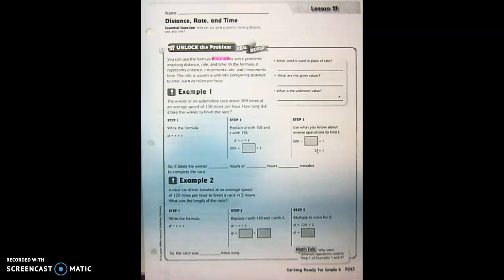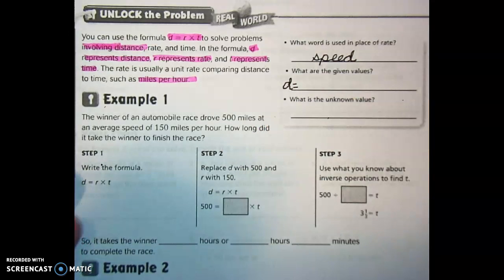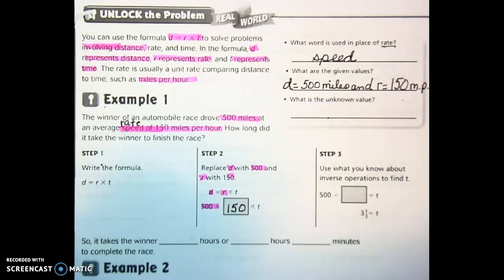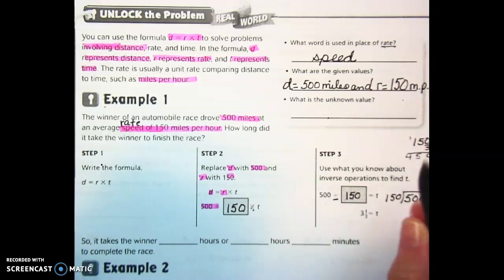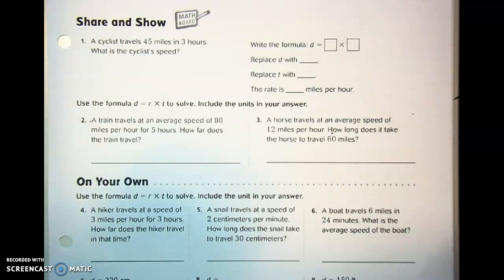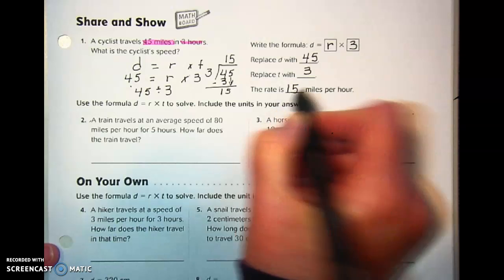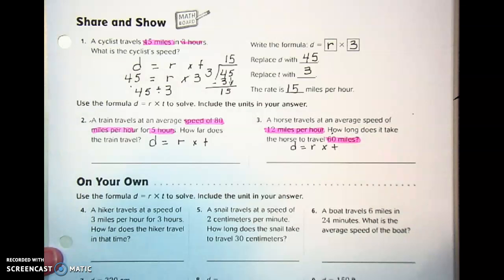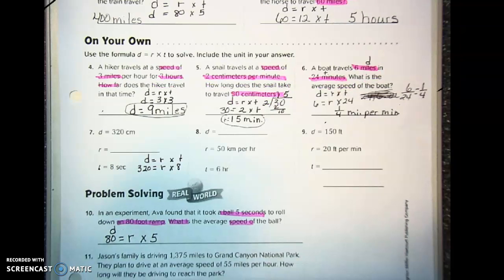Math Stegman GRF6th L 11Distance, Rat & Time